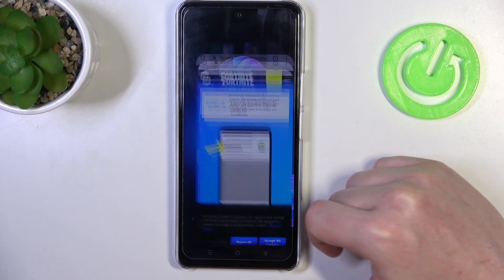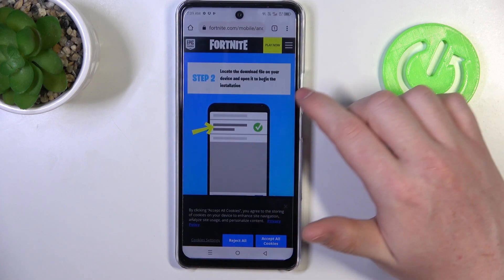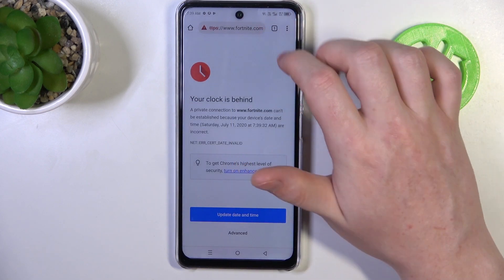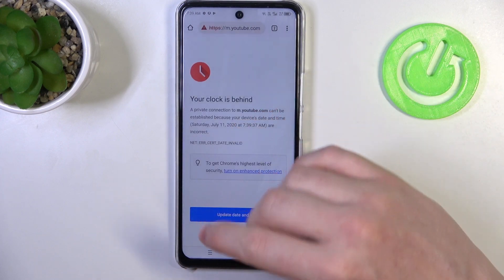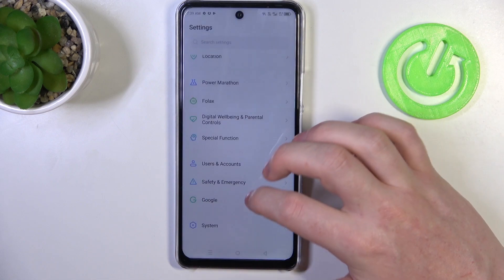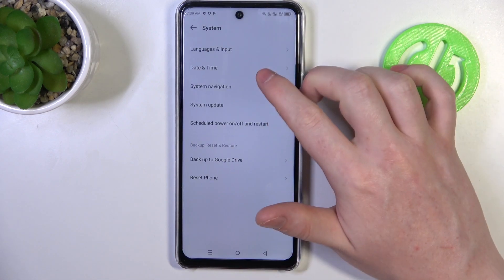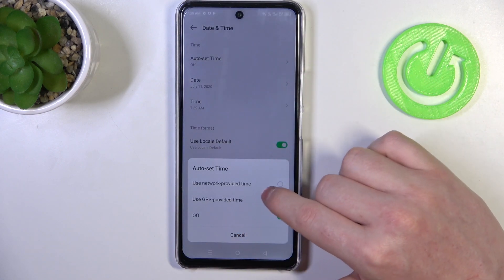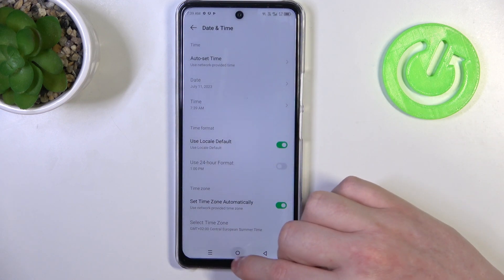I Have Wifi Connection But Websites Won't Open on Infinix Note 30 5g | Quick FIX Tutorial 2023!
Hello and welcome on our youtube channel! Experiencing frustrating WiFi connectivity problems on your Infinix Note 30 5g? This troubleshooting video offers effective solutions to resolve the issue of having a stable WiFi connection but facing difficulties accessing websites. We invite you to write a comment on what phone you would like to see on our channel next!

How to troubleshoot WiFi connection issues on Infinix Note 30 5g?
How to fix websites not opening on Infinix Note 30 5g Smartphone?
How to resolve WiFi connected but websites won't load on Infinix Note 30 5g Phone?